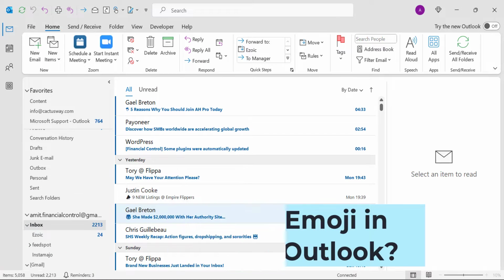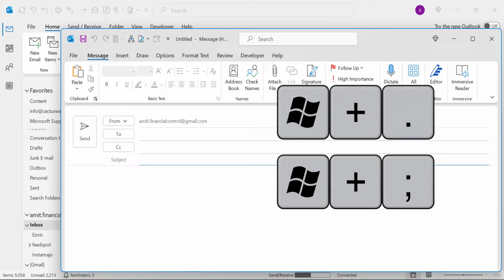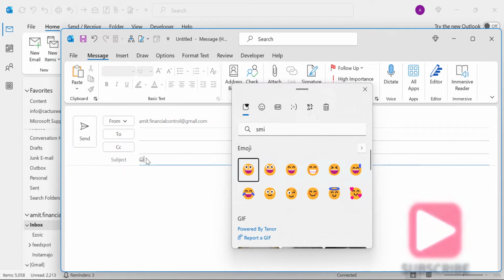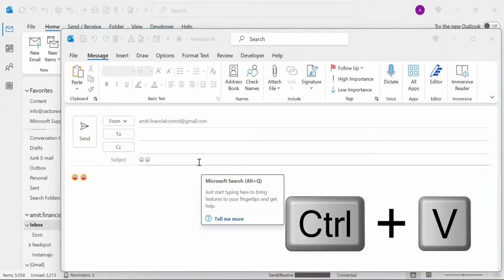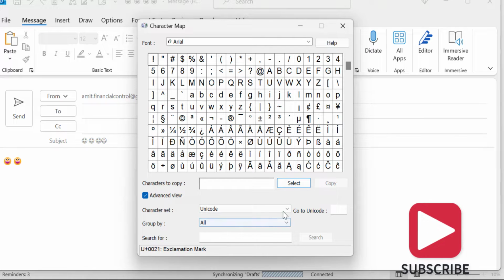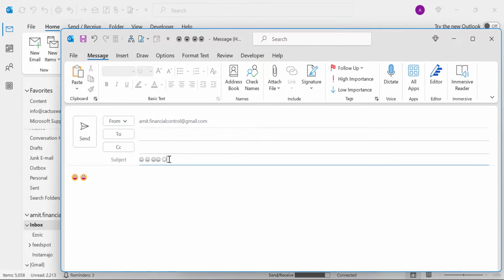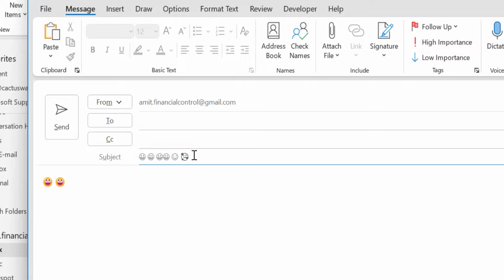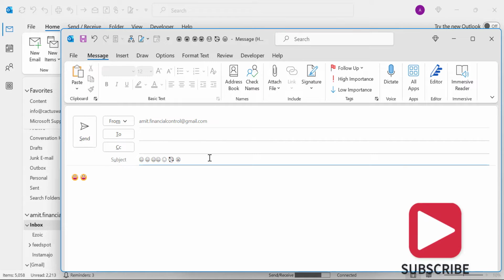How to Insert 📧 Emojis 🤔 into an Outlook Email 💌 Subject Line?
In today's video, we'll guide you through the simple steps to enhance your email subject lines with vibrant emojis.

Perfect for grabbing attention and making your emails stand out in a crowded inbox.

Whether you're a professional wanting to add a touch of personality to your emails or someone looking to bring a bit of fun into your daily communications, this tutorial is for you.

"If you prefer reading the article over watching the video, click here."

How to Quickly Add New Contact from New Email Received to Outlook Address Book? + [VBA CODE]

📧 How to Create Rules in Outlook? How Do Outlook Rules Help Users Organize Sent and Received Emails?

- EQUIPMENT USED
○ My camera